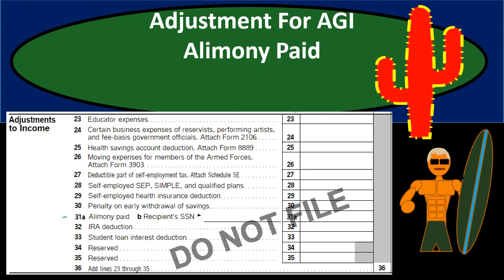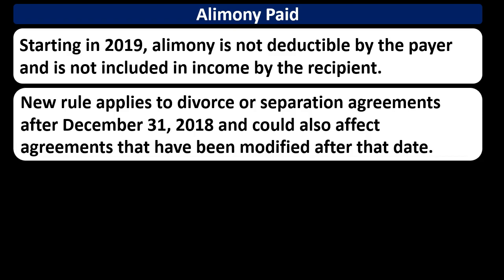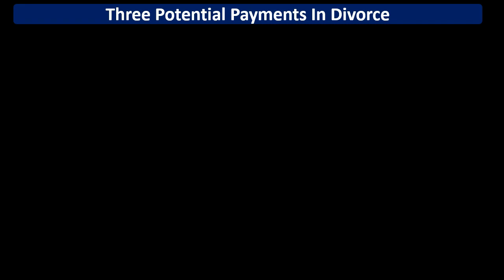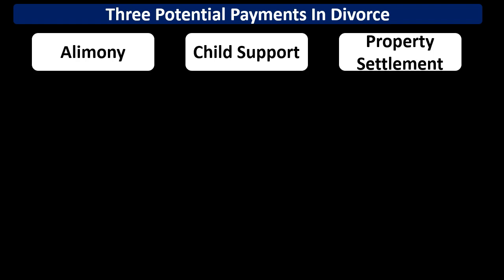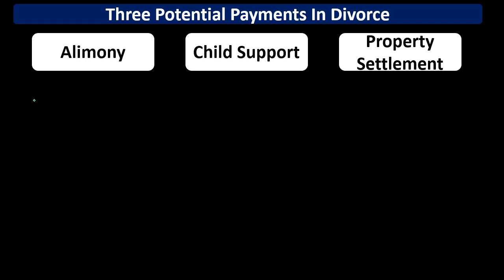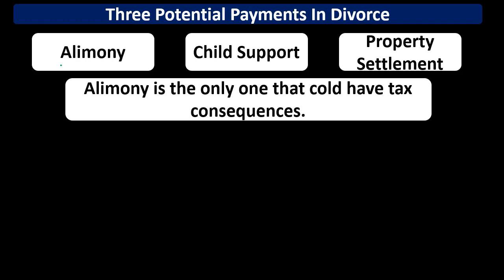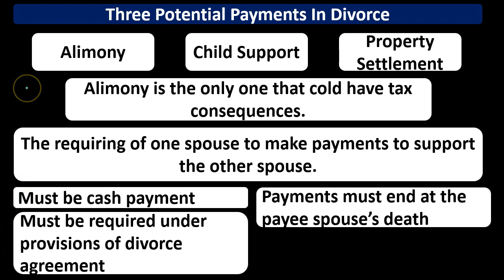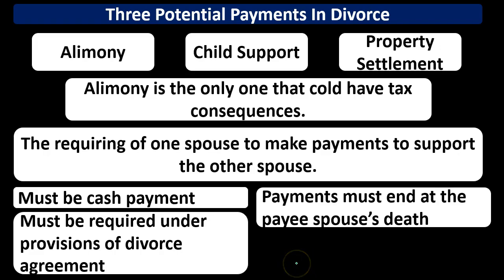Alimony Paid Deduction Adjustment For Adjusted Gross Income (AGI) - Income Tax 2018 2019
Alimony paid deduction in a possible above the line deduction, an adjustment for adjusted gross income (AGI) for income taxes 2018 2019
Alimony is one are where there will be changes in the future.